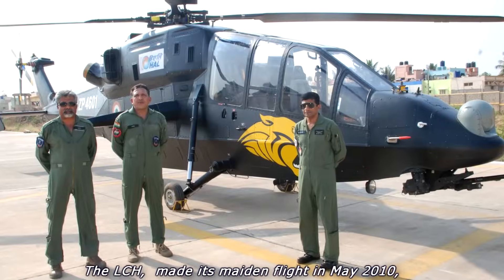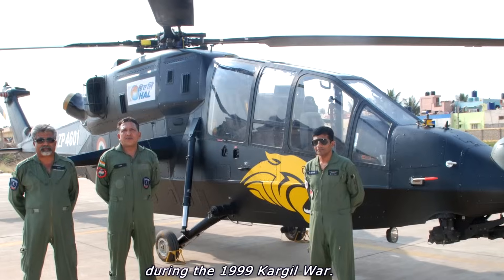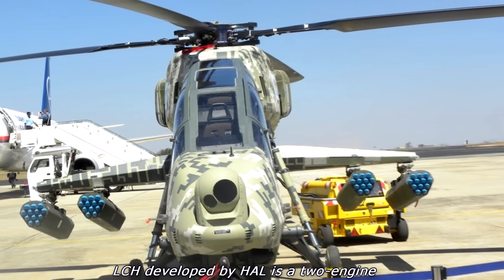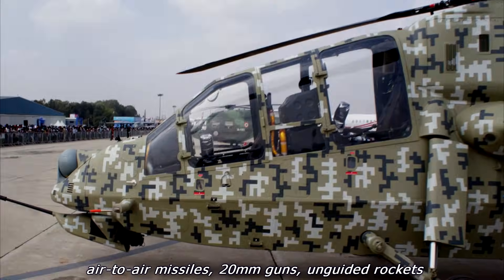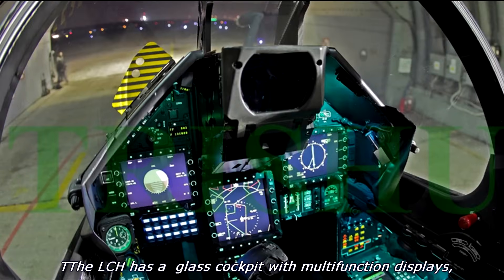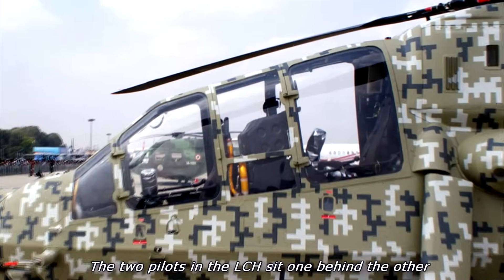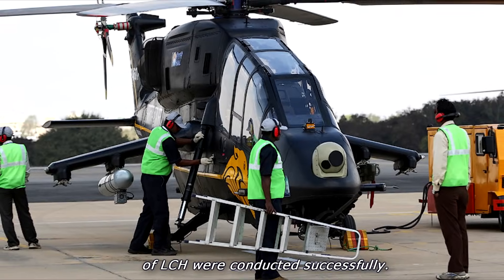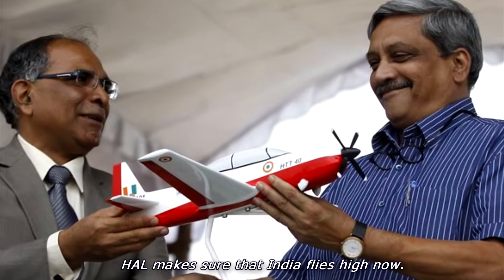HAL LCH - The Next Big Thing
LCH developed by HAL is a two-engine, 5.5-ton helicopter capable of carrying air-to-air missiles, 20mm guns, unguided rockets, cluster bombs, grenade launchers and anti-radiation missiles.
The LCH,  made its maiden flight in May 2010, It has been specifically developed in response to the lack of an attack helicopter capable of performing high-altitude operations during the 1999 Kargil.

It is equipped with missile warning systems, anti-missile countermeasures and cockpit displays that are capable of
night attacks.

Designed for anti-tank and anti-infantry roles with a maximum speed of 275 kilometers per hour, the LCH is also capable of high-altitude warfare since its operational ceiling will be 16,000 to 18,000 feet.

It carries a domestically developed gyro-stabilized sighting system comprising a high-performance thermal imager and laser rangefinder, which can detect a tank target up to 4 kms.
The armored attack helicopter’s weapon suite includes a 20 mm French Giat-Nexter turret gun,four Belgium-made 70 mm anti-tank guided missiles, the Indian Helina anti-tank missile, and  MBDA Mistral-2 air-to-air missiles.

About : ' Indian Defence Updates ' is a professionally managed YouTube Channel that publishes the latest news related to Indian Defence from genuine reputed media sources with correct information.